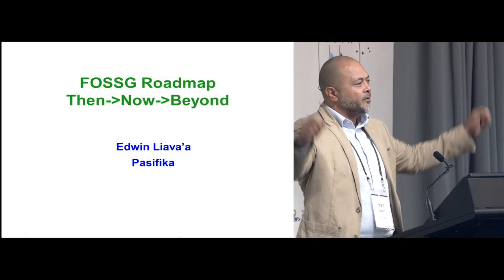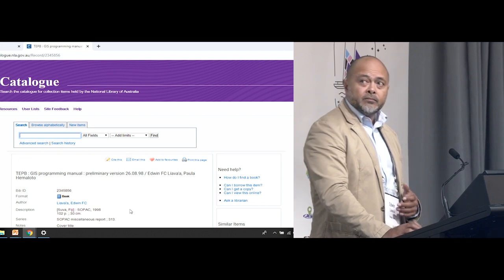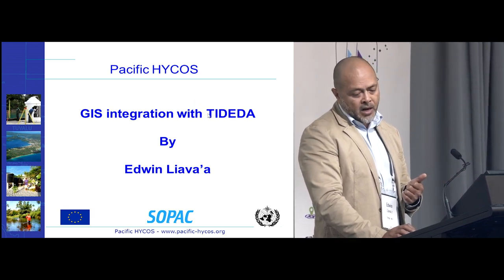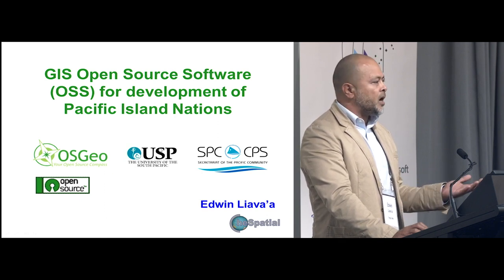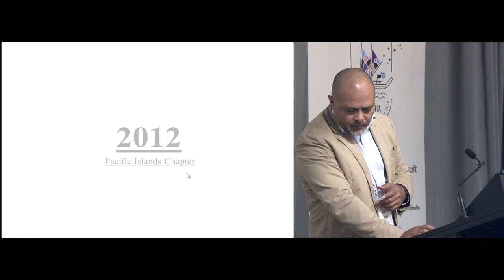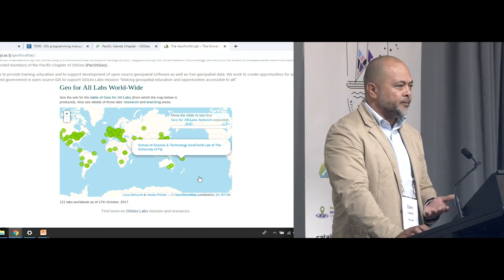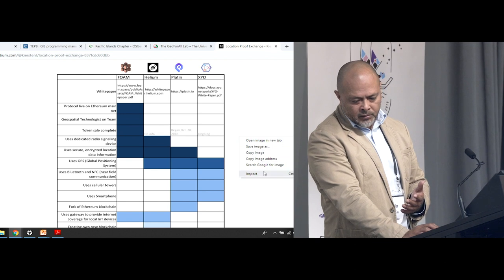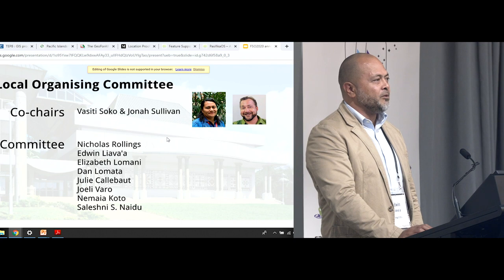Edwin Liava'a - FOSS4G Pasifika Roadmap: Then/Now/Beyond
Edwin's talk was the second keynote at FOSS4G SotM Oceania 2019, organised by OSGeo Oceania and held at The National Library in Wellington, New Zealand from November 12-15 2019.